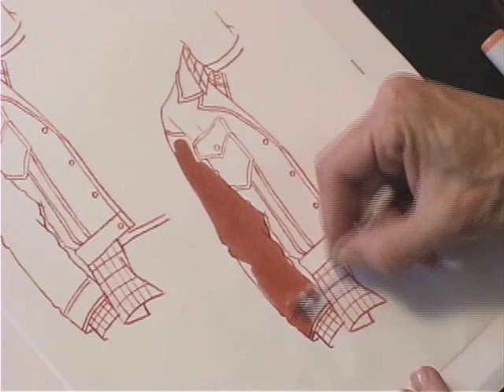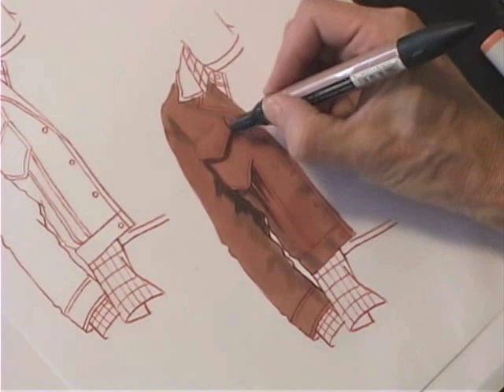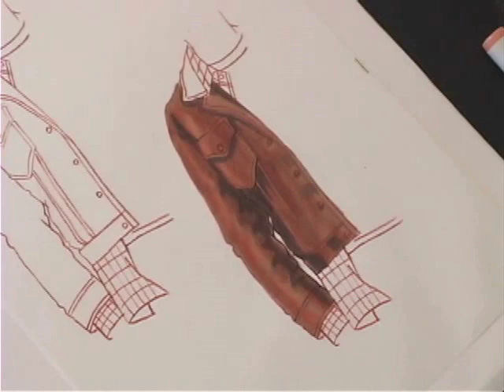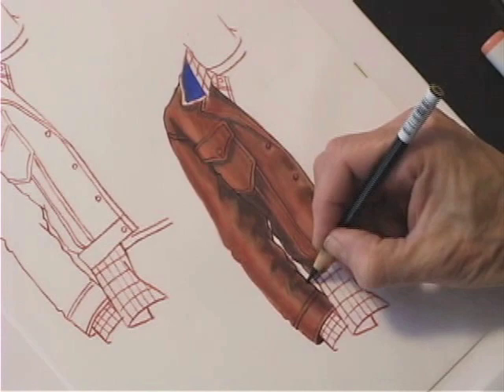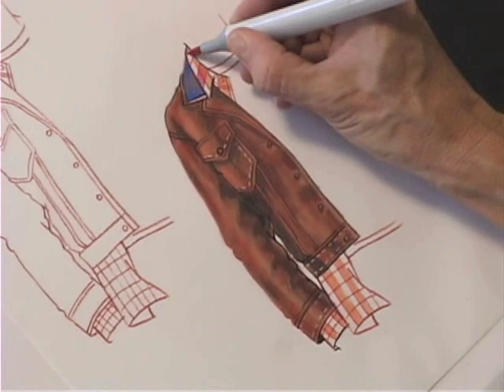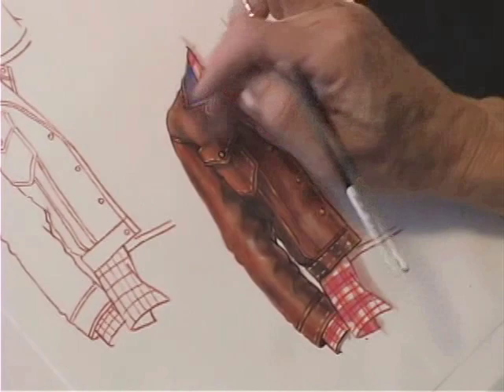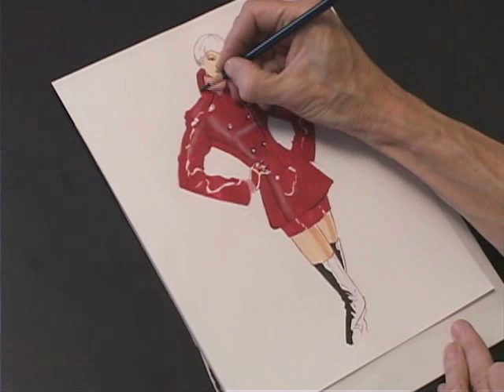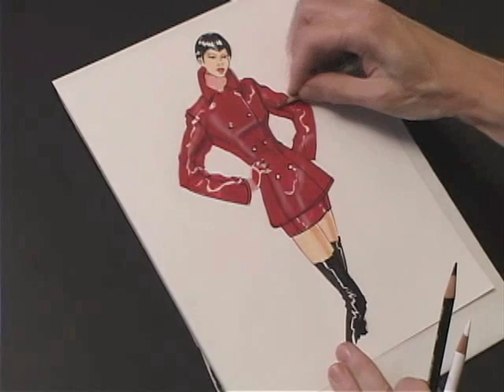How to Draw Suede and Vinyl Jackets | Otis College of Art and Design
Kathryn Hagen is a published Fashion Illustration Professor at Otis College of Art and Design.   In this series, she describes her process as we watch, over the shoulder, a fashion illustration from beginning to end.  This series includes graphite sketches and colored markers; models are men, women and children and fashions are bathing suits to evening-wear.  There are 16 lessons in this series.